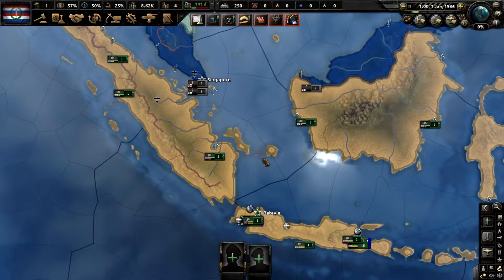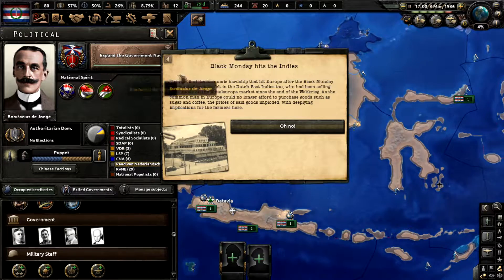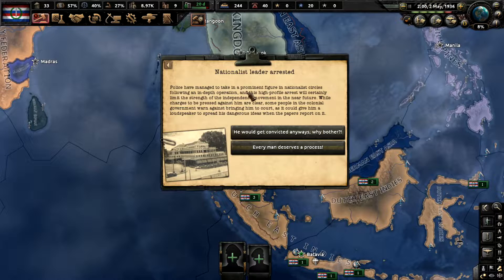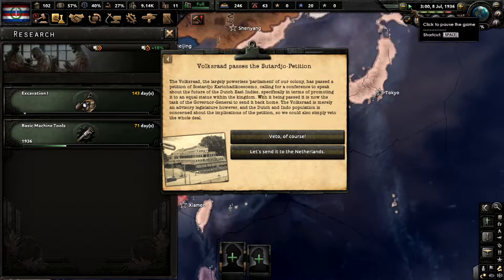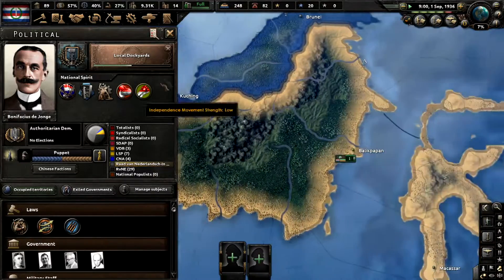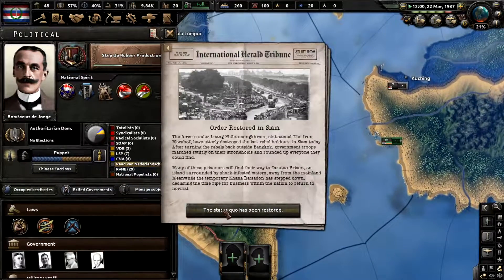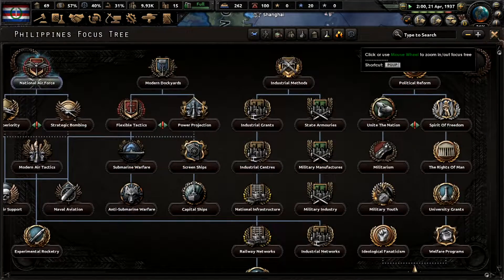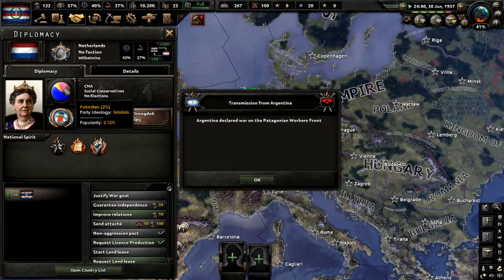Trouble in the Dutch East Indies- Kaiserreich Hearts of Iron 4: Insulindia | Episode 1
This time in Kaiserriech Hearts of Iron 4. I will be playing as Insulinisa. After Centuries of Dutch occupation the time has come for the Indonesian people with the help of our anti-Imperialist Japanese cousins to stand up against the Dutch menace.